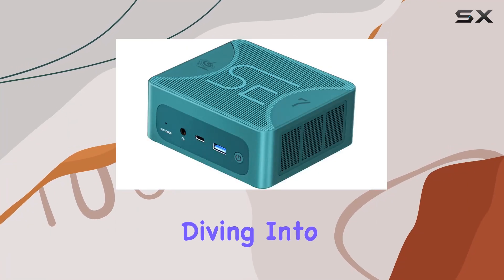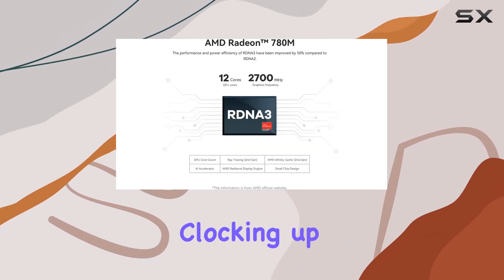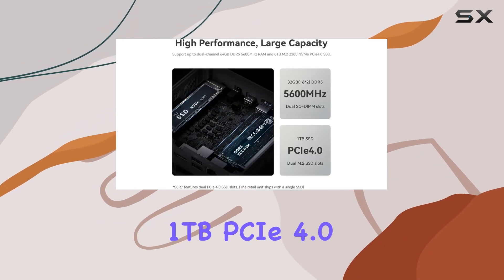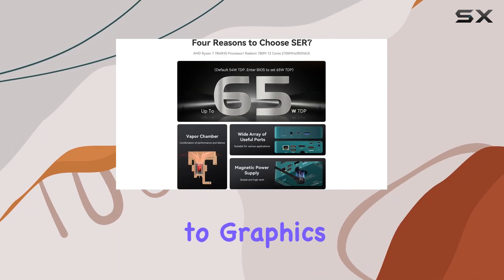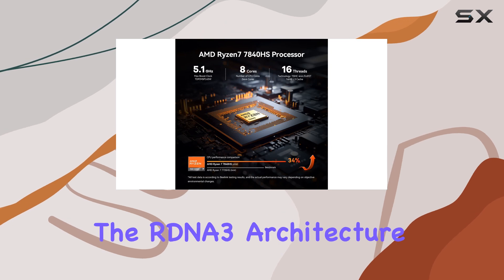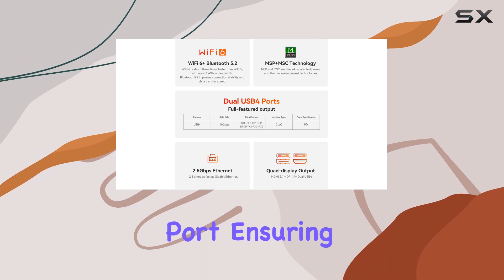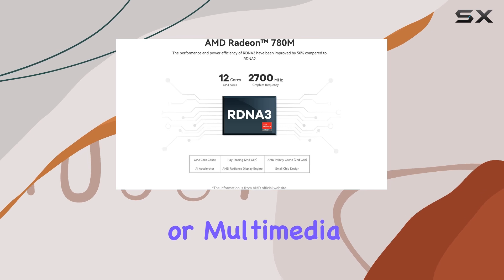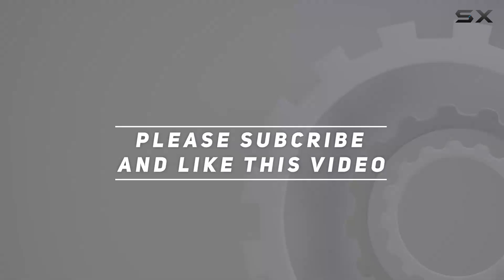Beelink SER7 Mini PC: Unleash Your Productivity and Gaming Potential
0:00 Intro
0:06 Review

Things that we mentioned in this video:
Beelink SER7 Mini PC, : B0CQT9N951